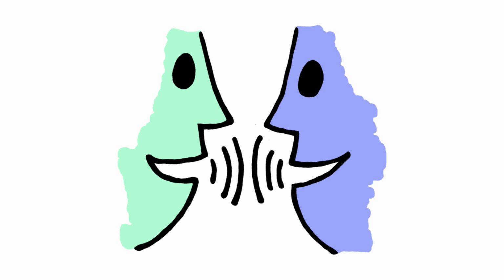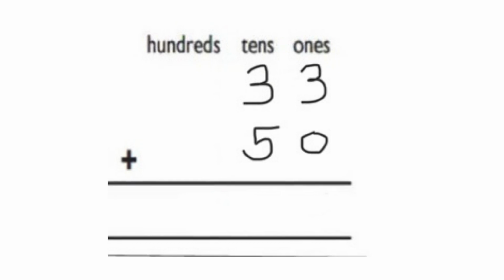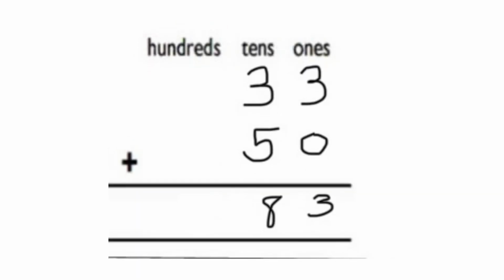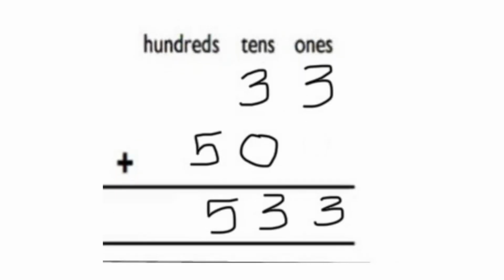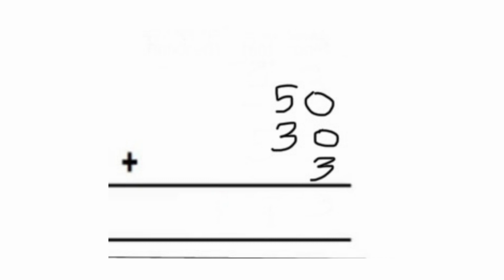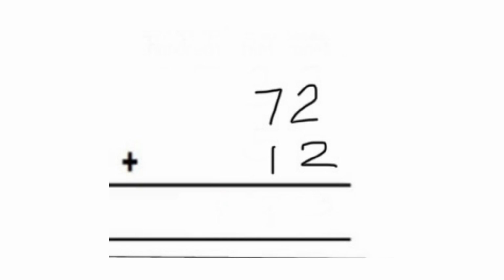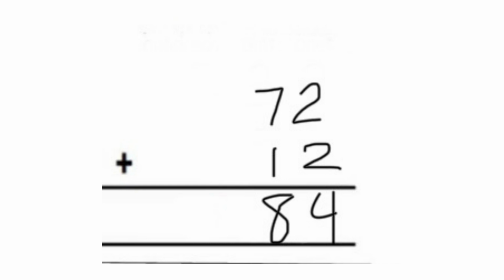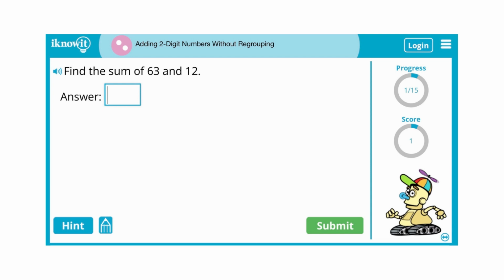Adding two two digit whole Numbers